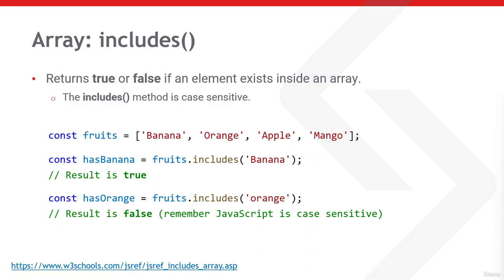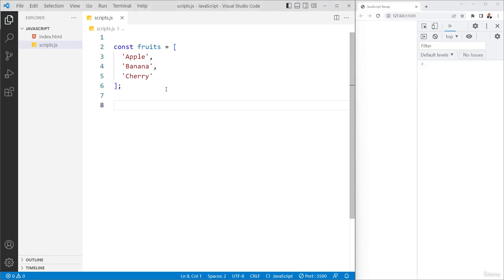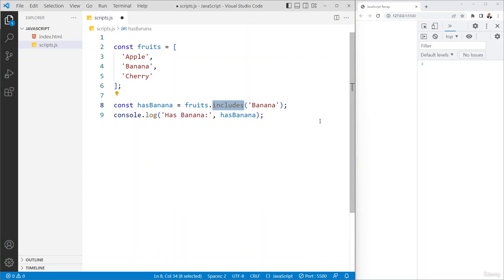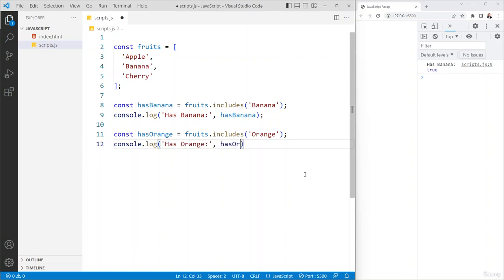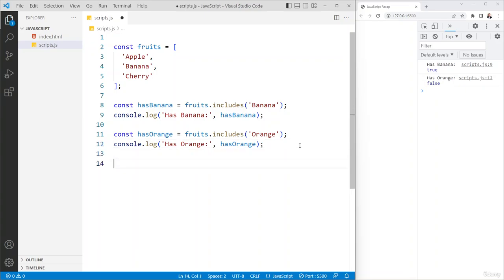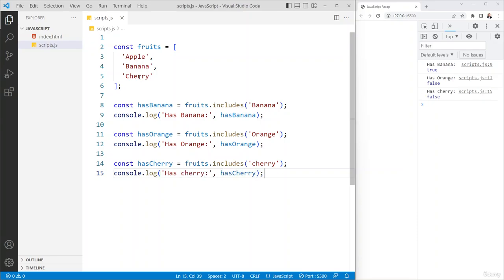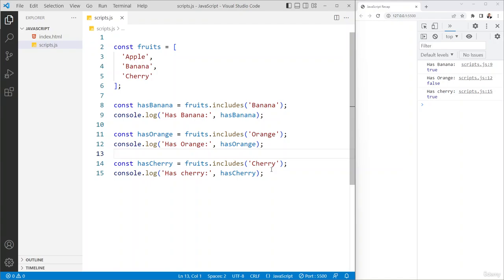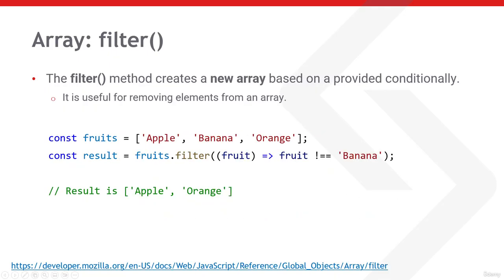JavaScript Recap: 10 Array includes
*Check if an Array Contains a Specific Element with includes()*

In this video, we'll explore the includes() method, a powerful tool for checking if an array contains a specific element. The includes() method returns a boolean value: true if the element is found, and false if it's not.

We'll cover the following topics:

Syntax of the includes() method
Checking for element existence using includes()
Using includes() with different data types
Real-world examples of using includes()
By the end of this video, you'll be able to use the includes() method effectively to determine if an array contains a specific element.